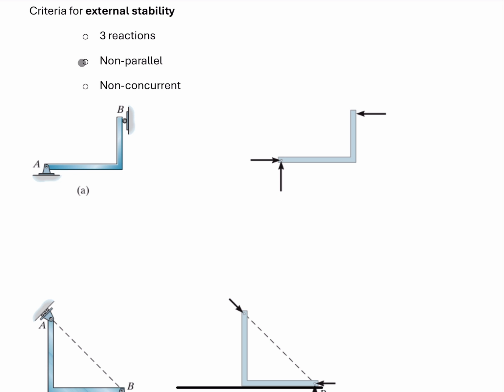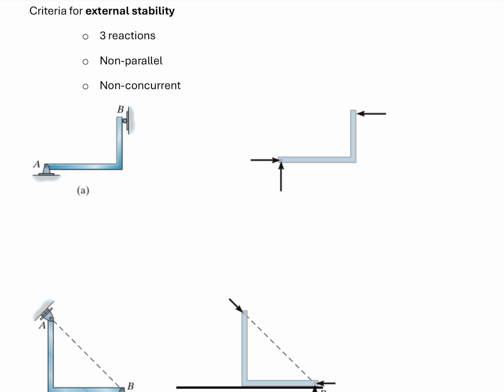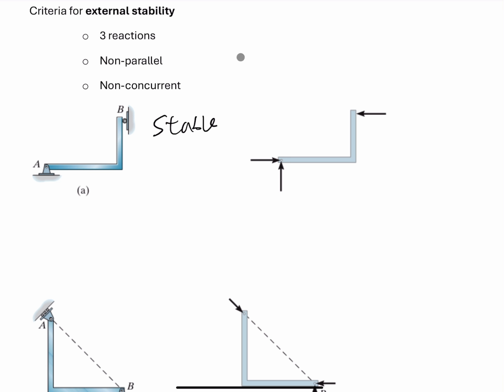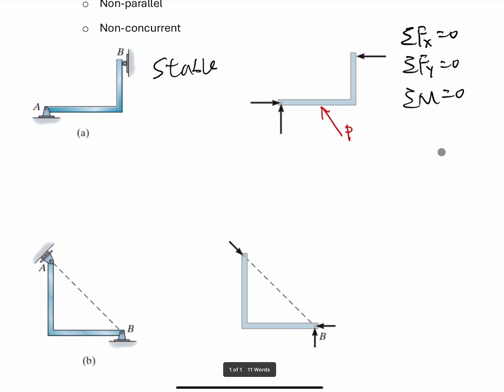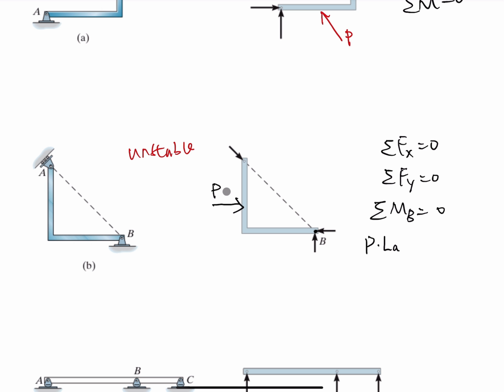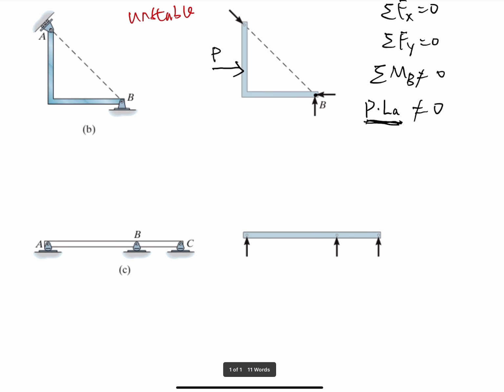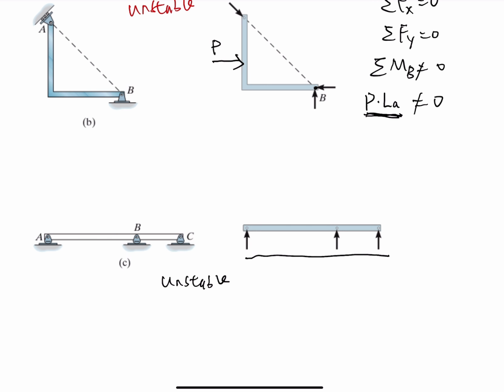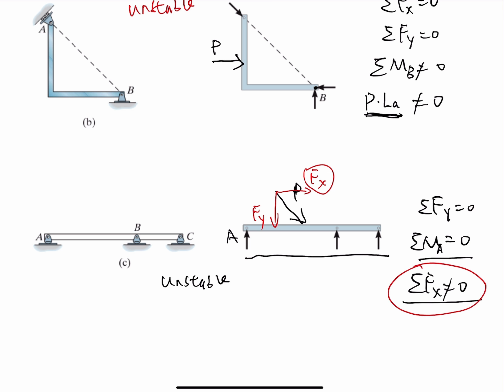Stability by satisfying equation of equilibrium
We all use the standard criteria to assess stability, but how often do we stop and ask why those criteria work? Simply observing a structure isn't enough; we need to understand the underlying physics. In this video, I'll explain the essential assessment of stability by showing you how it fundamentally relates to satisfying the equations of equilibrium.